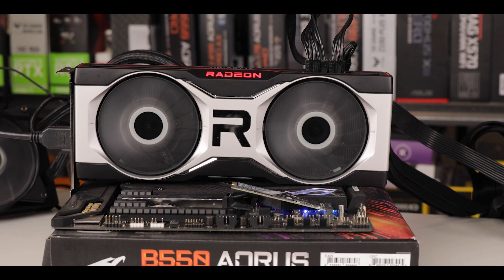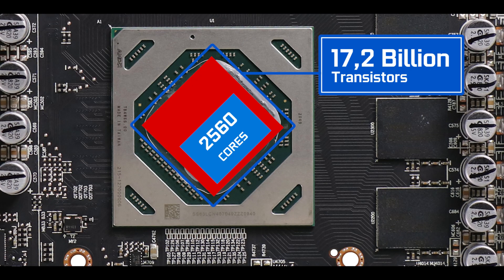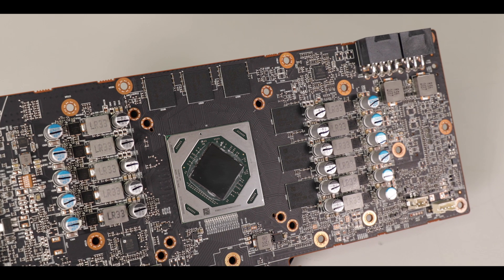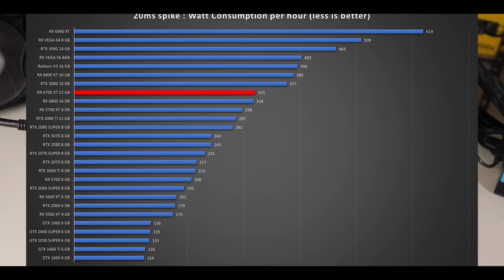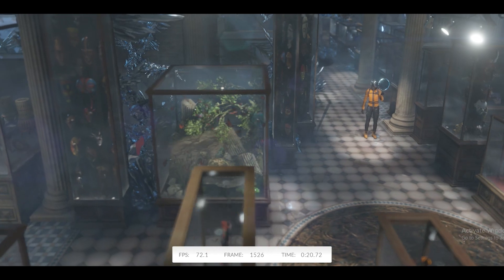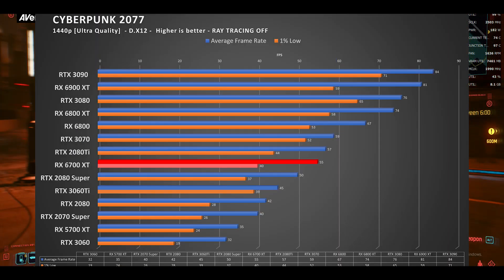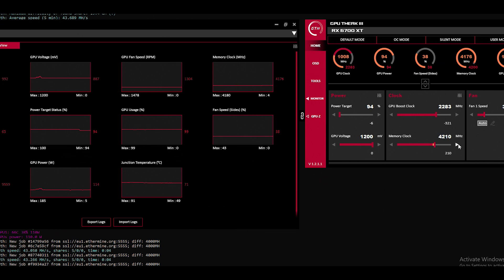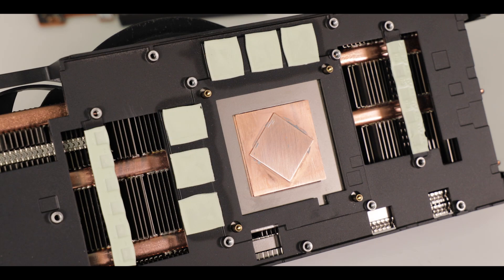GIGABYTE RADEON RX 6700 XT 12G : decent 1440p, but...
The RADEON RX 6700 XT is here, and with it comes high expectations. Being its first somewhat budget Ray Tracing enabled video card, AMD has placed lots of hope into it, and aims to challenge several NVIDIA best sellers in one go.

AMD heavily advertised the RX 6700 XT has being a 1440p “power house”. Initial testing did confirm the claim, but until I did put Ray Tracing on .
Despite having 40 Ray Tracing Cores, the RX 6700 XT struggles to keep up even modest FPS on modern games.

The RX 6700 XT is undoubtedly an amazing “classic” gamer, but as soon as you push the Ray Tracing button, things are not as consistent as AMD wanted us to believe.

TIME TABLE :
0:00 Intro
02:07 The card overview
02:29 NAVI 22 GPU
03:28 GPU Clocks
04:06 RAM
06:10 VRM
06:35 Power consumption
07:06 Cooling
08:14 Temps
10:07 Card performances
13:11 Ethereum Crypto mining
14:22 Conclusion